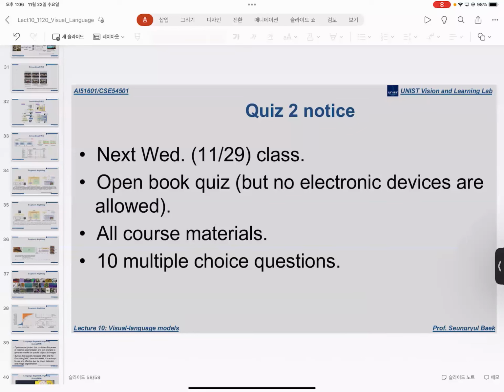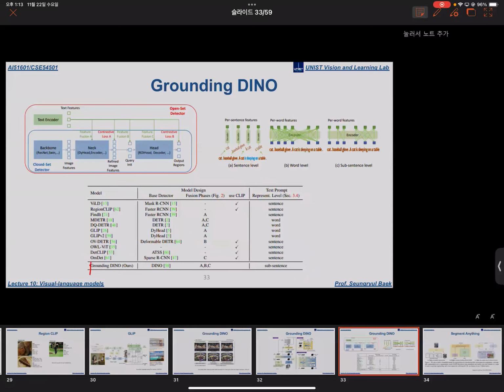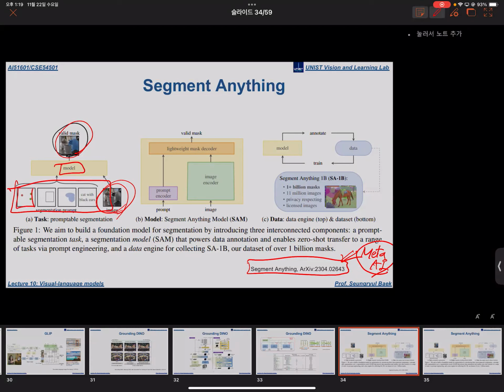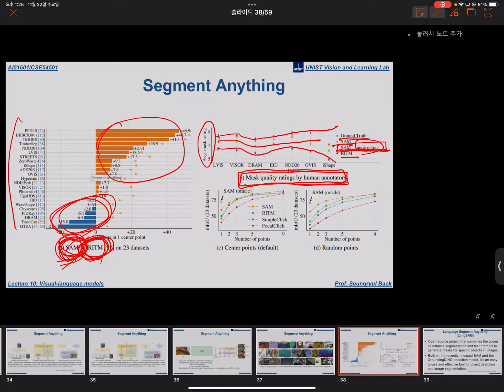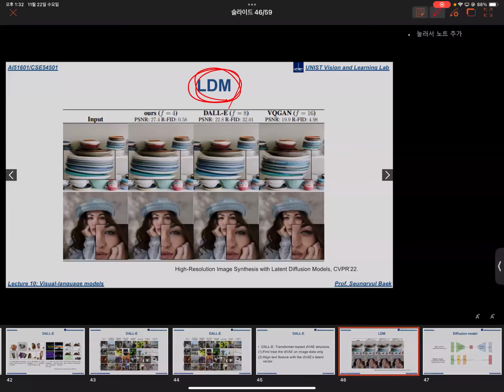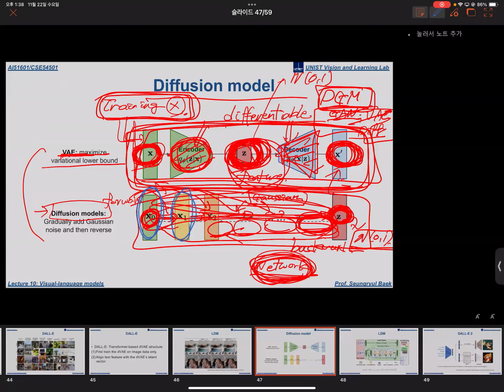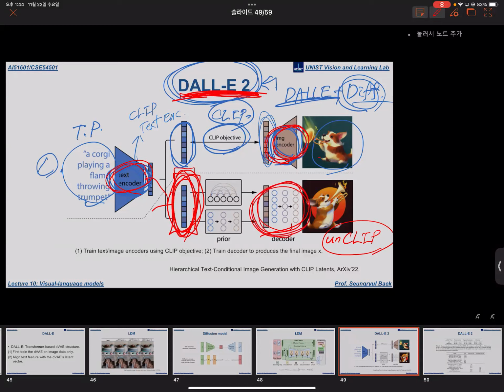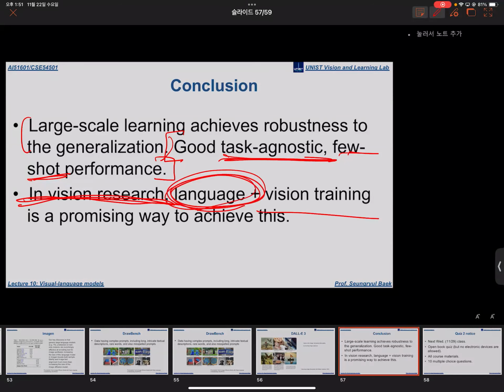[Week12 Wed.] Computer Vision Lecture 10: Visual-Image Models 2